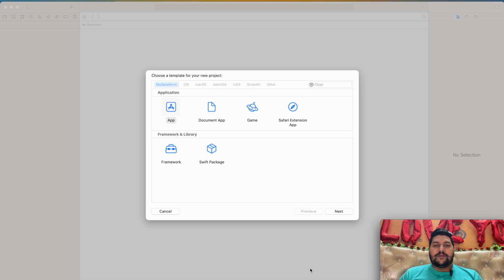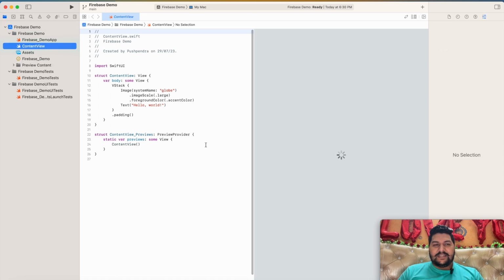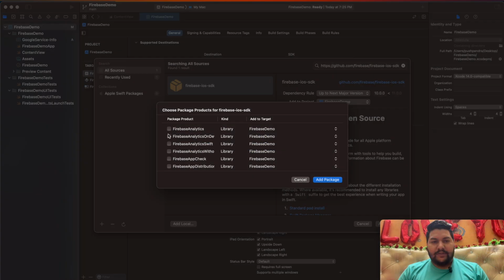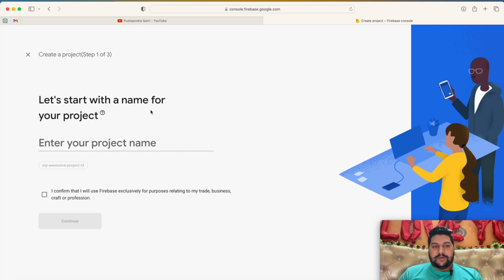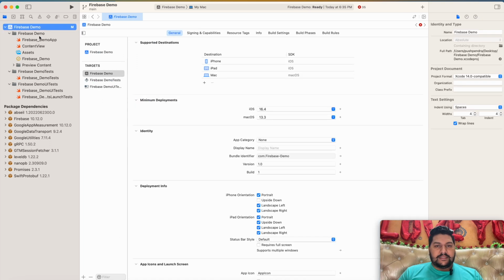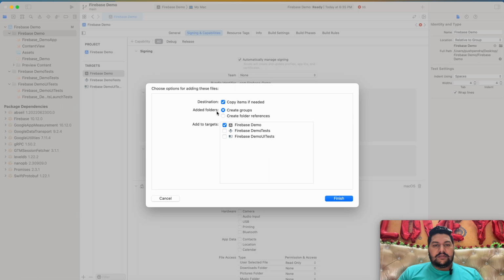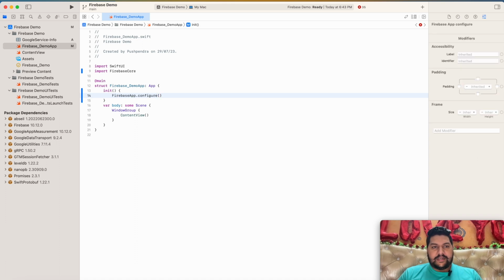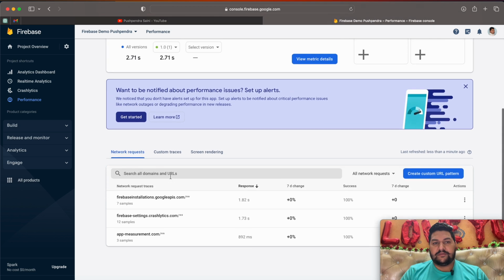Installing Firebase in SwiftUI Project | Step-by-Step Guide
Welcome to our comprehensive tutorial on how to install Firebase into your SwiftUI project! Firebase is a powerful and user-friendly platform that offers a wide range of tools and services for app development, including real-time databases, authentication, cloud storage, and more.

In this video, we will walk you through the step-by-step process of integrating Firebase into your SwiftUI project. Whether you're a beginner or an experienced developer, our easy-to-follow guide will help you seamlessly set up Firebase and unlock its full potential for your app.

Key Topics Covered:

Introduction to Firebase: Get an overview of the powerful features Firebase has to offer and how it can supercharge your app development process.
Creating a Firebase Project: Learn how to set up a new Firebase project and obtain the necessary configuration files for your SwiftUI project.
Installing Firebase SDK: Follow our instructions to integrate the Firebase SDK into your SwiftUI project using Swift Package Manager or CocoaPods.
Configuring Firebase: Understand the essential setup steps to ensure Firebase is properly configured and ready to use in your app.
Demonstrating Firebase Features: We'll showcase some of Firebase's features by implementing real-time data synchronization and user authentication in a SwiftUI app.
By the end of this tutorial, you'll have a fully functioning Firebase integration in your SwiftUI project, enabling you to build powerful and feature-rich apps with ease.

Don't miss out on this opportunity to leverage Firebase's capabilities and take your SwiftUI app development to the next level.

00:00 Introduction of Video
00:54 Start Development
01:26 Install Dependencies of Firebase
03:03 Creating a Firebase Project
06:00 Firebase Configuration Code
07:00 Output & Conclusion